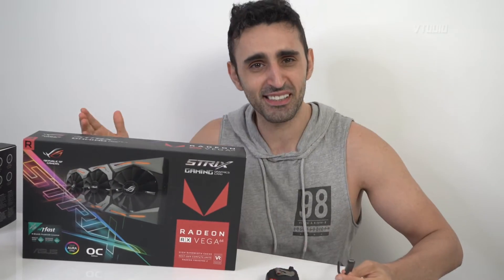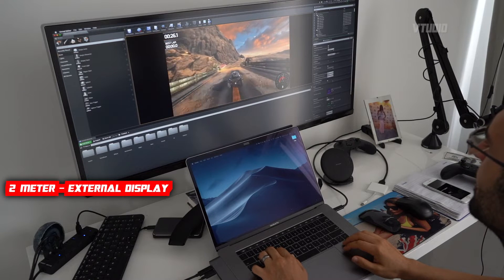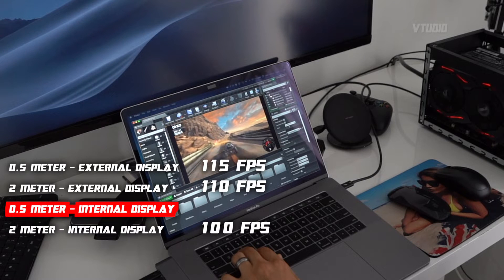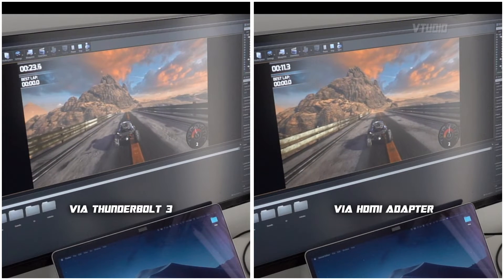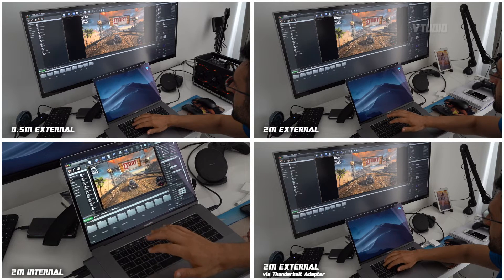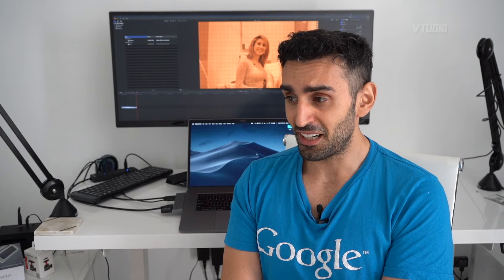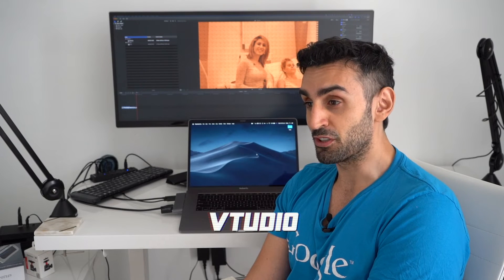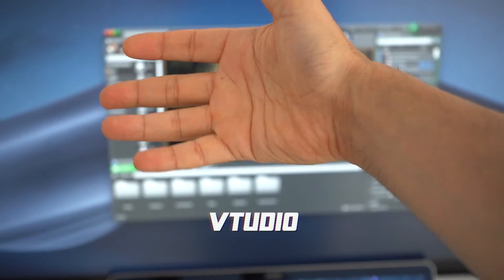Thunderbolt 3 Cable Length and External vs Internal Display Performance Review | eGPU Guide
DOES SIZE MATTER? Women say yes, but how does your eGPU feel?

In this review we put on our lab coats and turn up the frame rate on our cameras to let you know if size really matters in the world of excessive Thunderbolt 3 gaming and video editing performance.

We test using a 0.5 cable, a 2m cable displaying to the internal display of a MacBook Pro as well as the external display directly and via a HDMI adapter.

In short, the performance deltas were very very slight, the main difference was seen when using a HDMI adapter, that dropped the frame rate in gaming by around 40%, but didn't effect performance in productivity operations like rendering in Final Cut Pro.